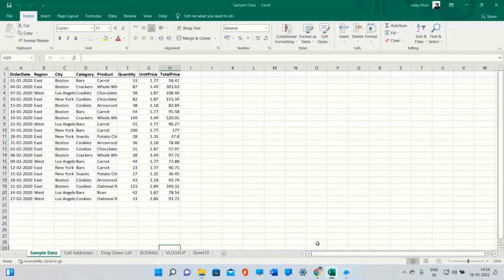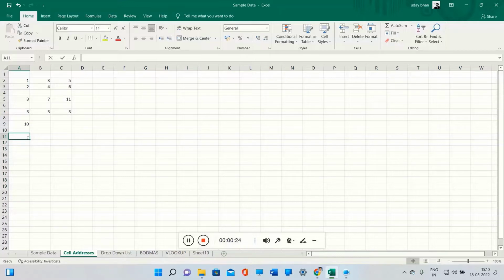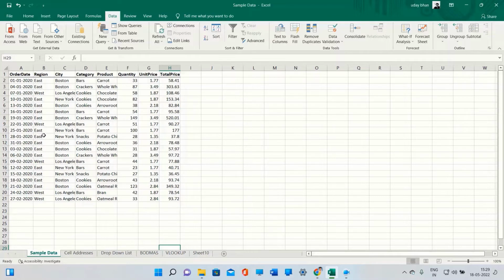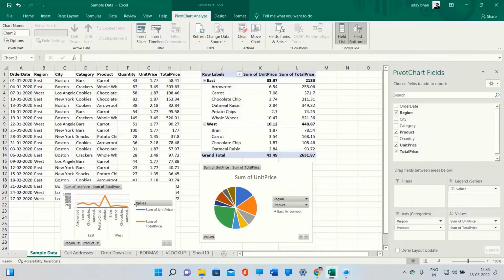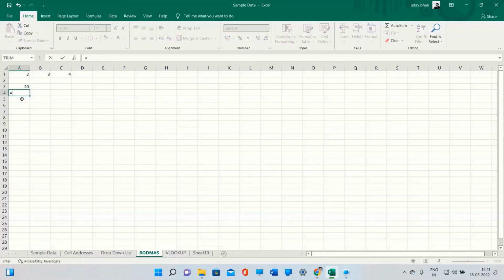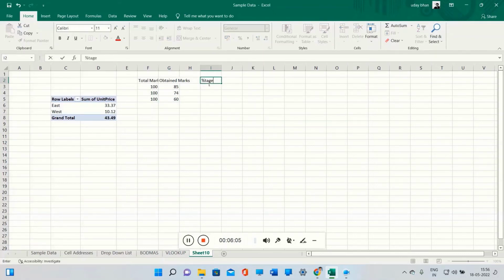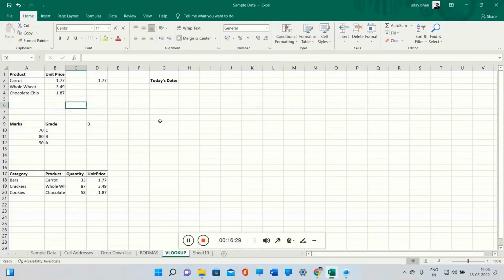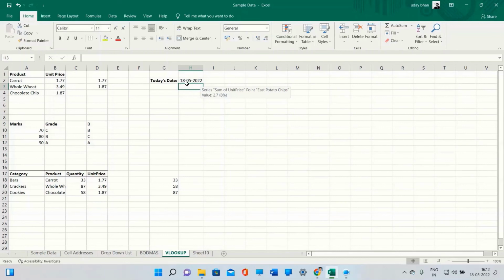Excel Most Important Questions Asked in Interviews || Excel Interview Question and Answer 💛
Hello Friends,
Thanks for tuning in to my latest video on my YouTube channel. This video covers all the common Excel interview questions and answers. It will help you prepare for your next interview. You will learn how to use Excel worksheets to ask questions, use functions to analyze data, create pivot tables to visualize data, and use macros to automate tasks. So, let's get started with a video about the most common Excel questions in interviews!